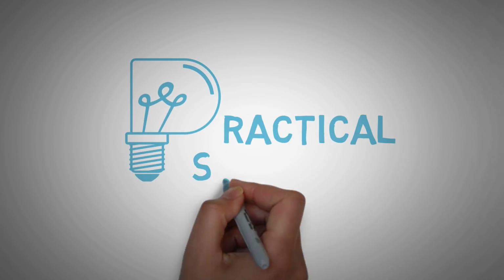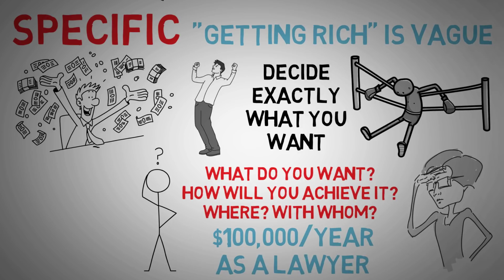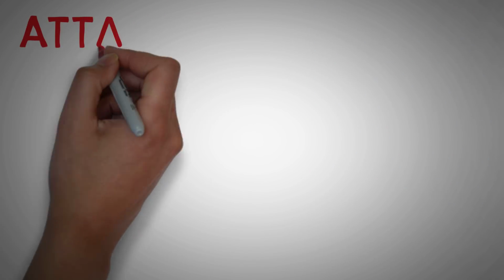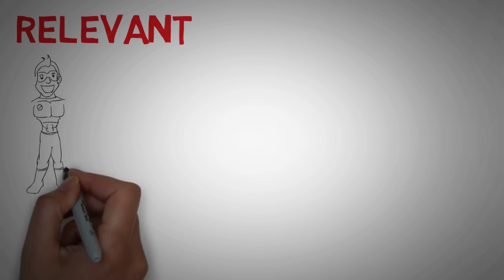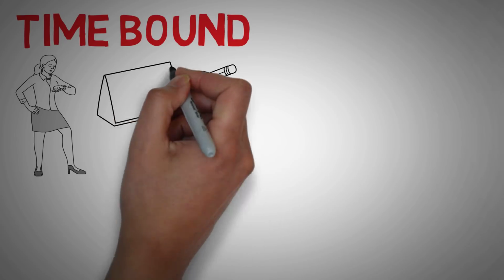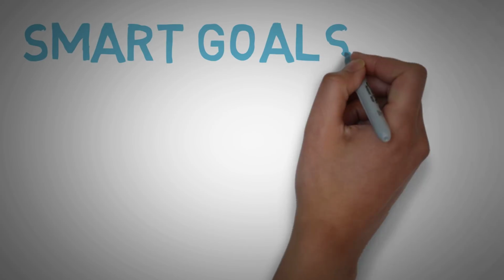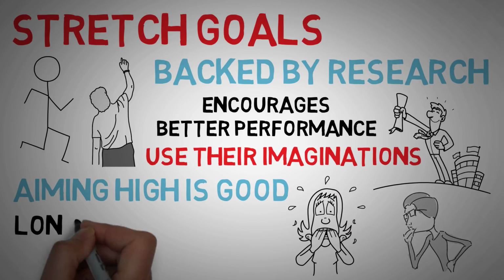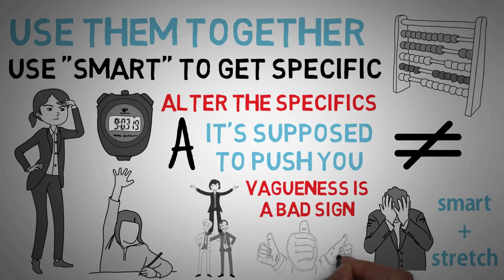How to Set Effective Goals - SMART and Stretch Goals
Want to learn how to set effective goals? Start by creating a stretch goal that almost seems impossible, and then reverse-engineer a SMART goal to get going in the right direction!

My Habit Ebook